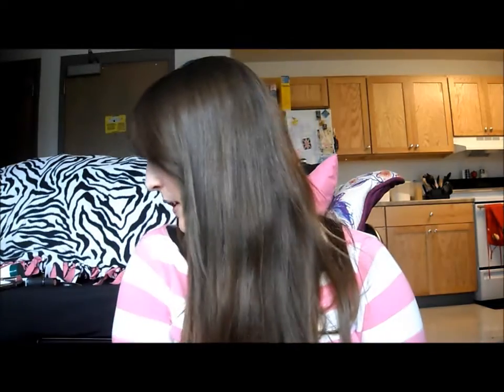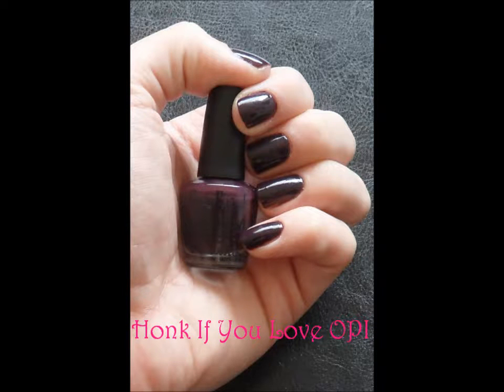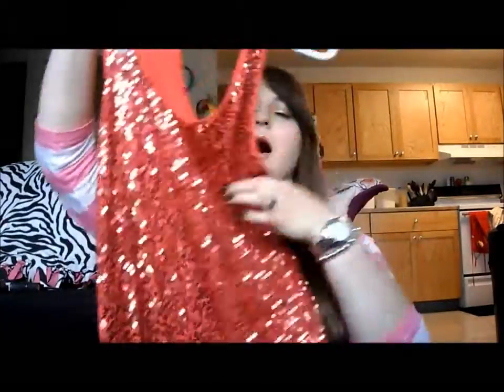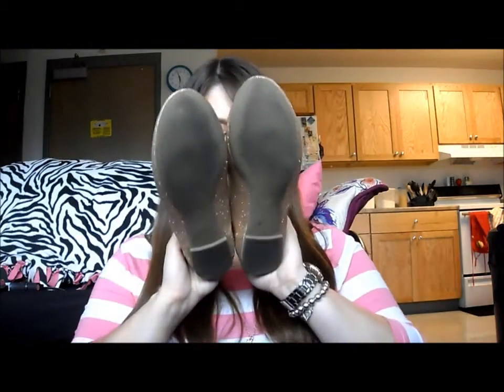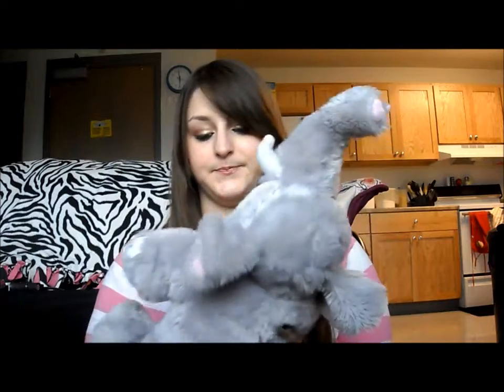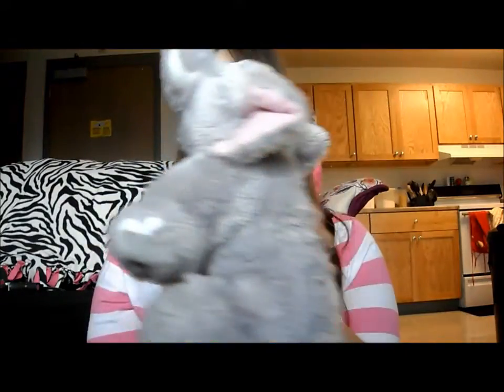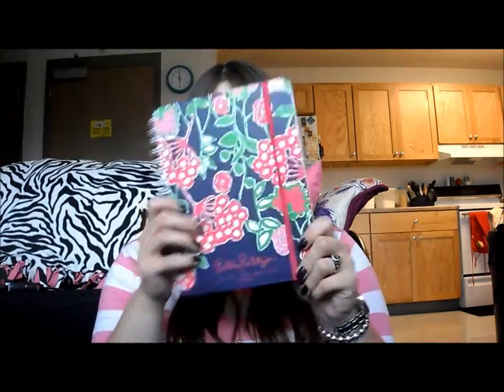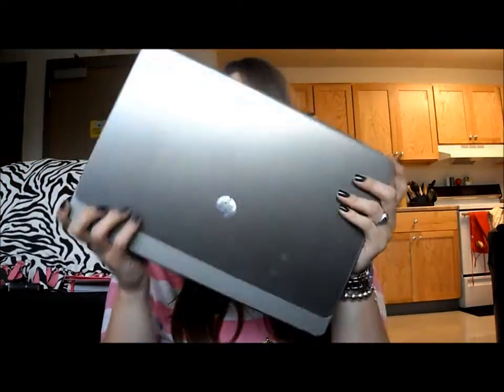August 2011 Miscellaneous Favorites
This video is a little scattered, and for that - I apologize!  But it's basically just an extension of my August Beauty Favorites. :]  Next month I promise to condense it down and get everything into one!